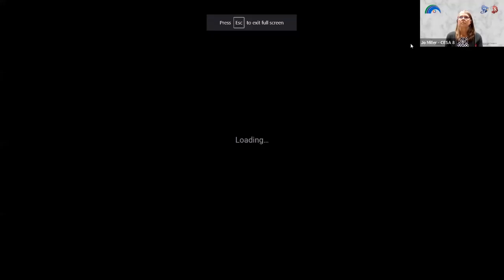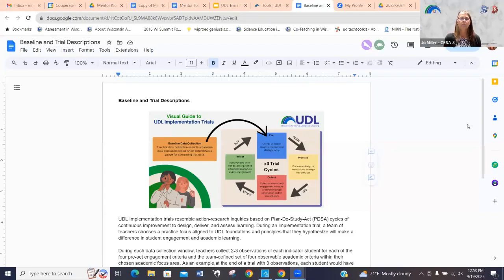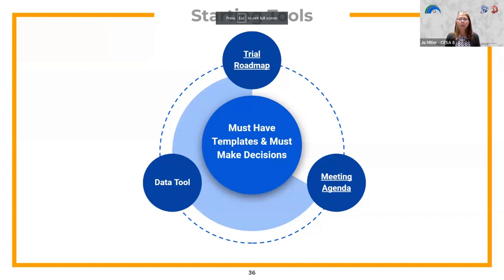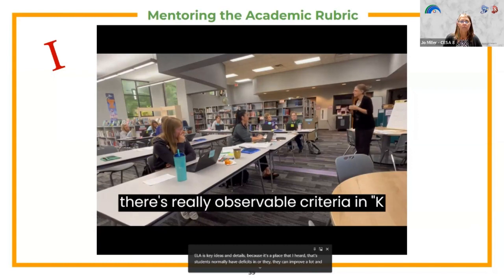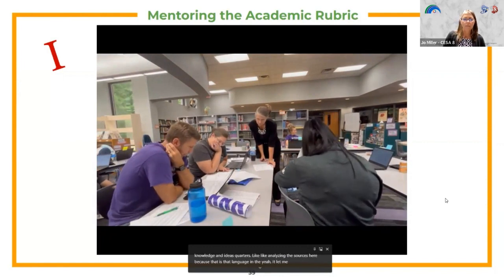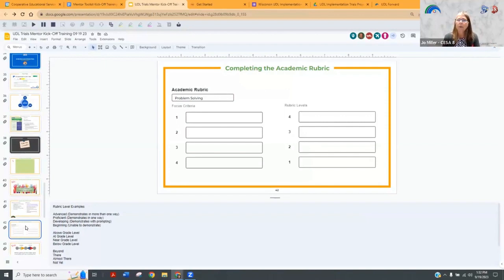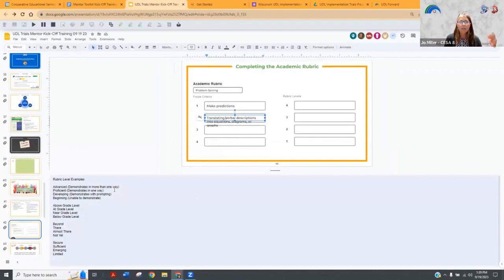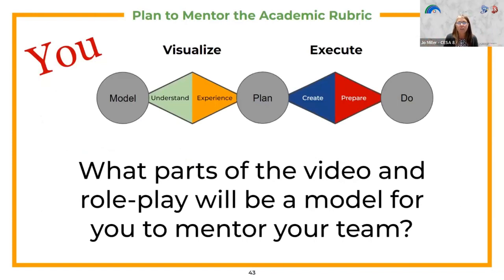Mentor Kick Off Training Part 3 Up Close Look at Mentor Tools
This segment is An Up Close Look at the Mentor Tools and includes the following topics: Available Tools & Descriptions, Tools to Get You Started, and Academic & Engagement Rubric.